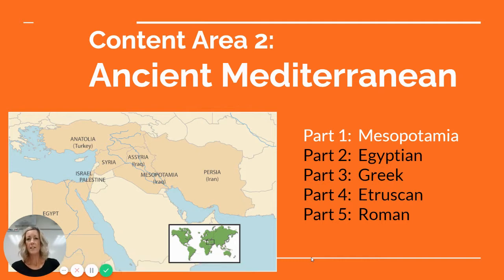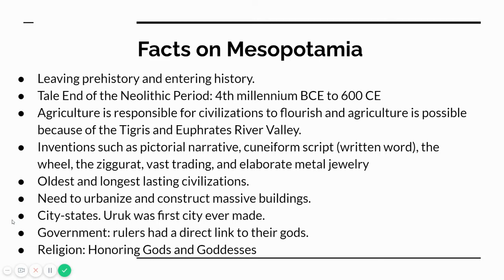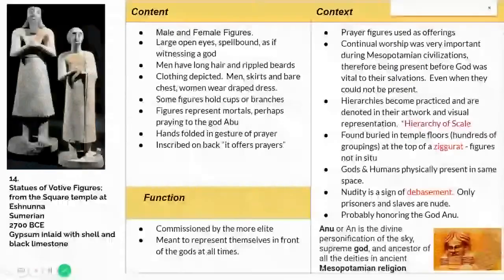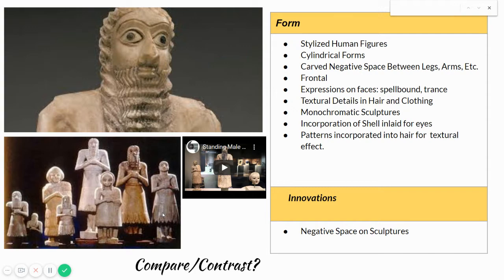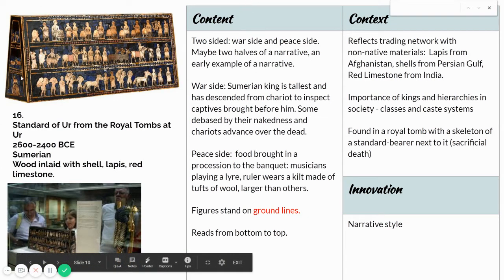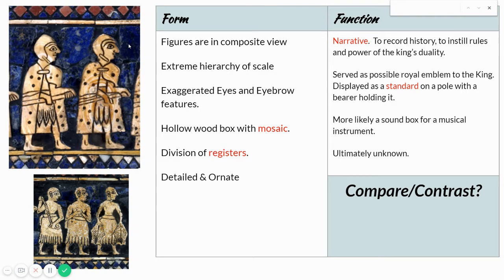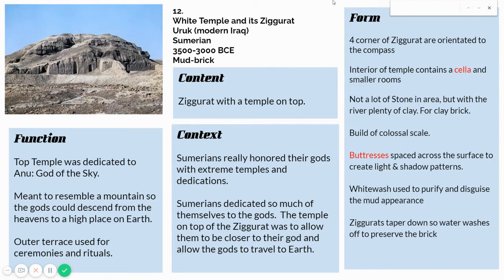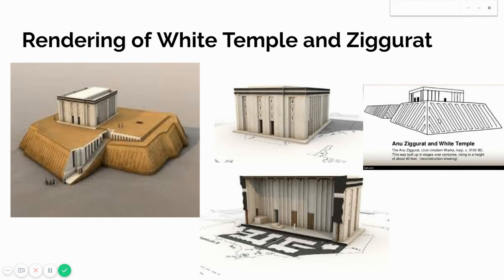Sumerian Art Screencast: AP Art History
This covers Sumerian images under the Mesopotamian part of Ancient Mediterranean content area.